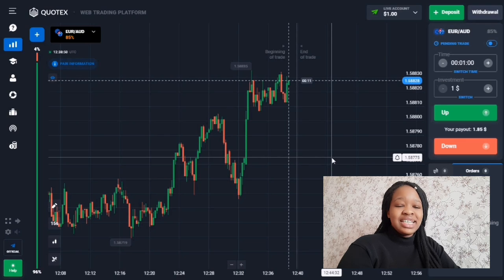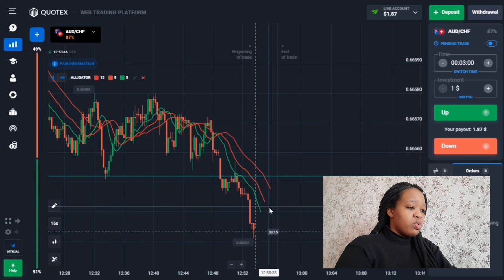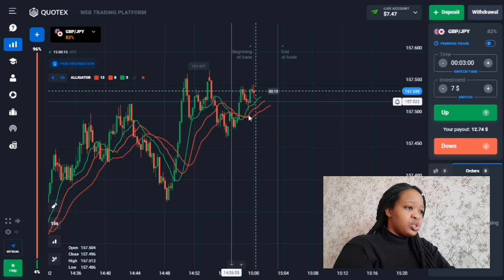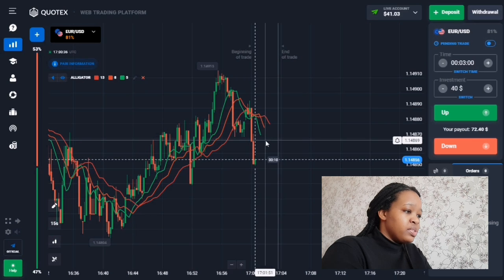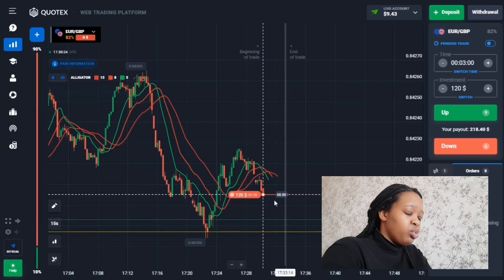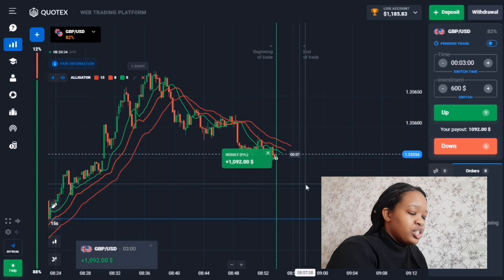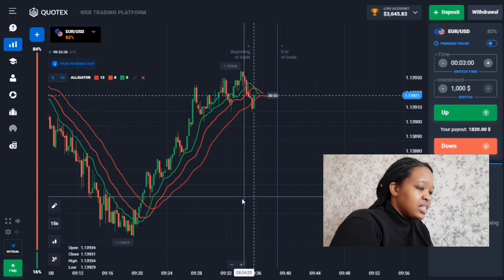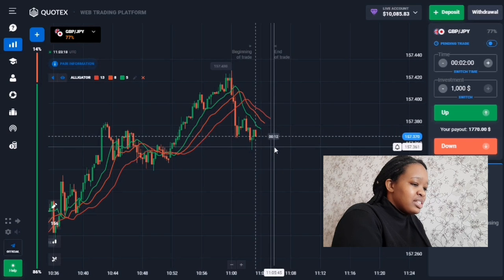ALLIGATOR INDICATOR BINARY OPTIONS TRADING STRATEGY $1 TO $10085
0:00 ALLIGATOR INDICATOR
0:22 Join my money team and earn by trading on my signals
1:00 $1 - $1,87 (How to work with the ALLIGATOR INDICATOR)
3:41 $1,87 - $2,67 trade
4:35 $2,67 - $4,27 trade
5:17 $4,27 - $7,47 trade
6:05 $7,47 - $12,93 trade
7:03 $12,93 - $22,77 trade
7:53 $22,77 - $41,03 trade
8:53 $41,03 - $73,43 trade
9:51 $73,43 - $129,43 trade
10:47 $129,43 - $227,83 trade
11:42 $227,83 - $389,83 trade
12:37 $389,83 - $693,83 trade
13:22 $693,83 - $1185,83 trade
14:07 $1185,83 - $2005,83 trade
14:51 $2005,83 - $2825,83 trade
15:40 $2825,83 - $3645,83 trade
16:30 $3645,83 - $5285,83 trade
17:19 $5285,83 - $6925,83 trade
18:13 $6925,83 - $10085,83 trade